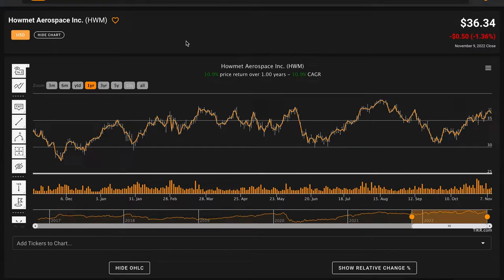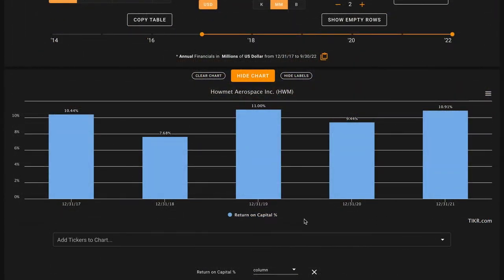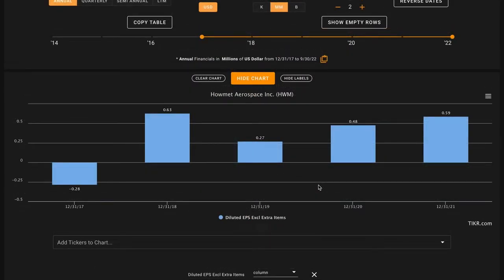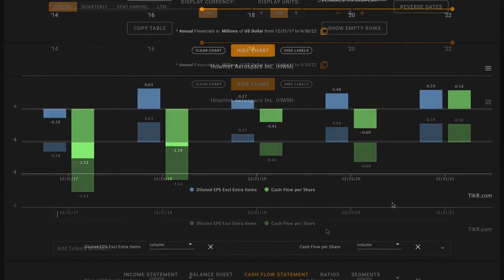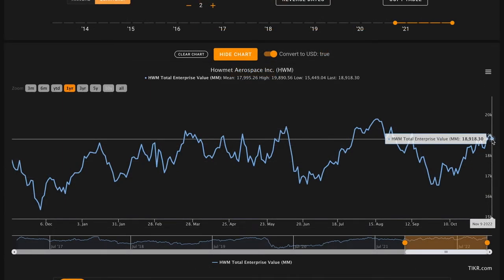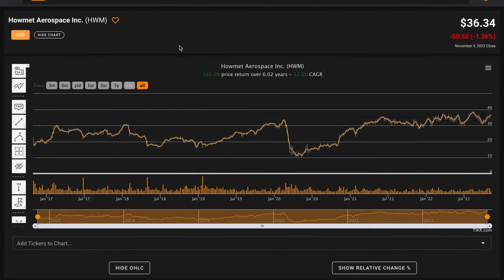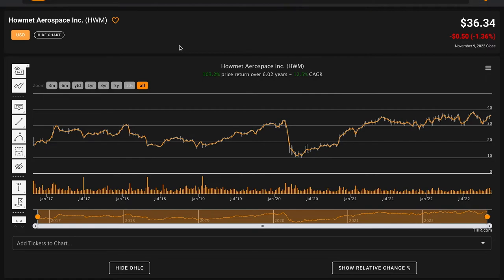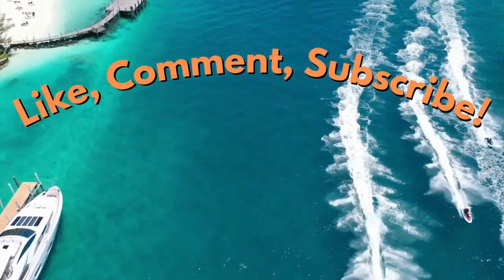Is Howmet Aerospace Stock a Buy Now!? | Howmet Aerospace (HWM) Stock Analysis!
In this video, we'll perform a HWM stock analysis and figure out what the company looks like based on the numbers. We'll also try to figure out what a reasonable fair value is for Howmet Aerospace Inc. And answer is HWM one of the best turnaround stocks to buy at the current price? Find out in the video above! Global Value's Howmet Aerospace Inc. stock analysis.

 ❖ MUSIC ❖
♪ "Lift"